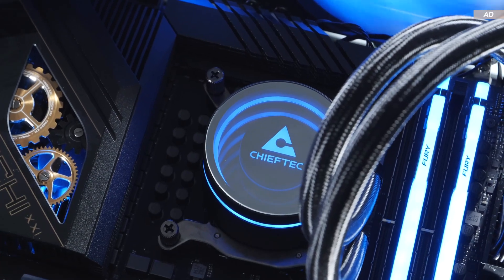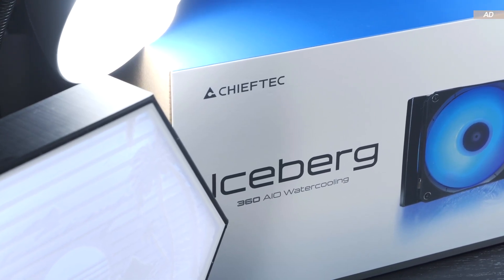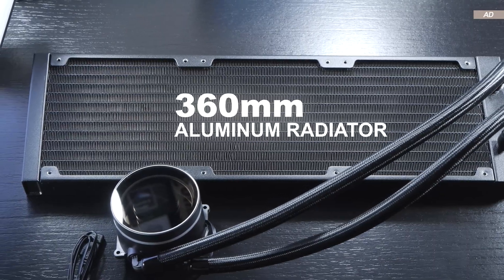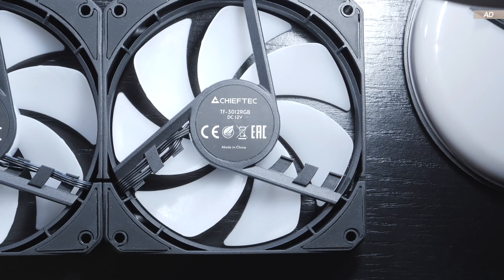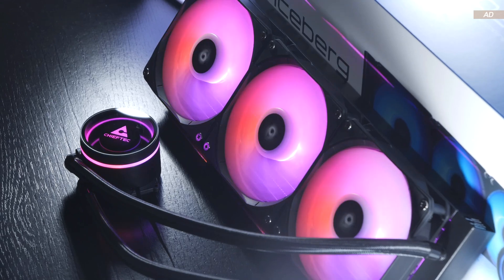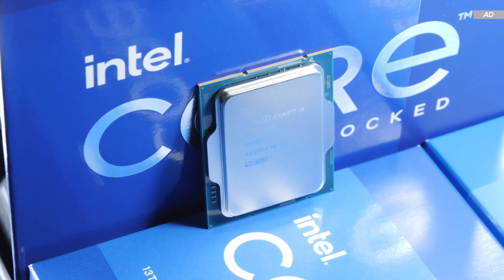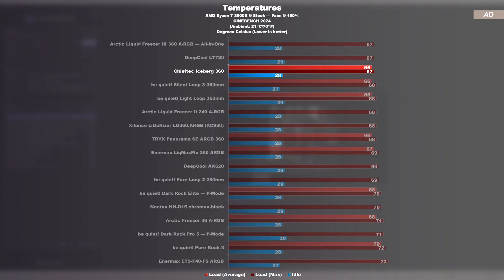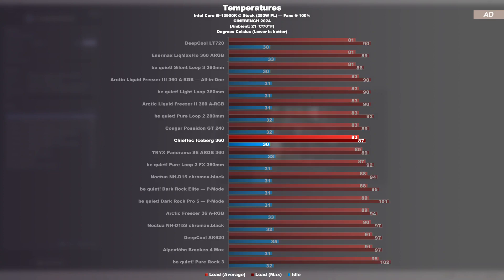CHEAP Chieftec AIO Cooler Tested! — Chieftec Iceberg 360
Not everyone will be familiar with the brand Chieftec, even though it's been around for a very long time. It's therefore a good thing I'm testing an affordable AIO liquid cooler by that exact brand today — to be exact, the Chieftec Iceberg 360.
The aesthetics are certainly appealing, and same can be said about its cooling performance and price. Of course, the Iceberg 360 does come with a few weaknesses. After all, it's rare for a product to be truly flawless.
So it'll be interesting to see how today's Chieftec unit compares to its competition and what the noise levels are like.
Also, what about the quality? Is it safe to buy such an AIO?